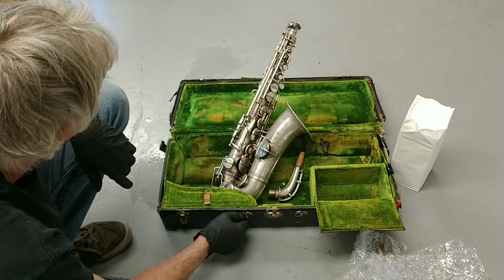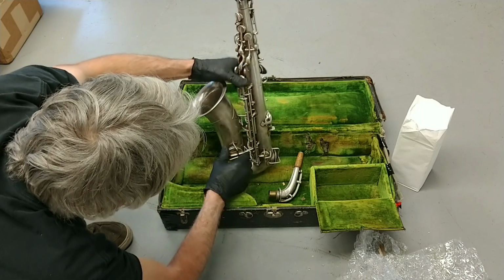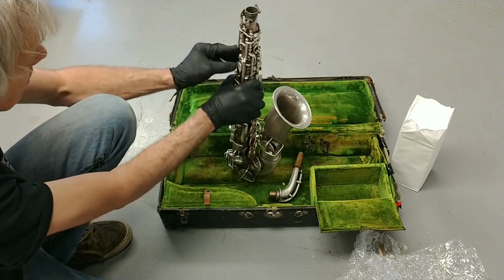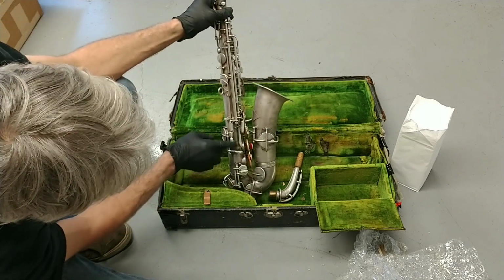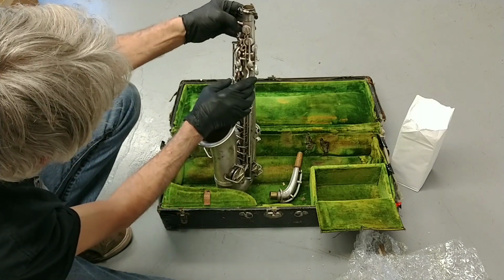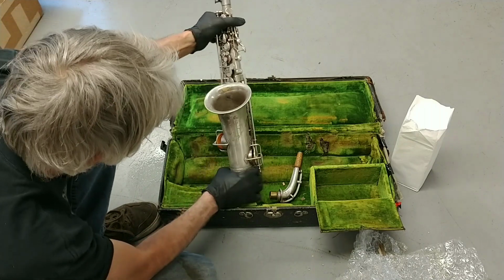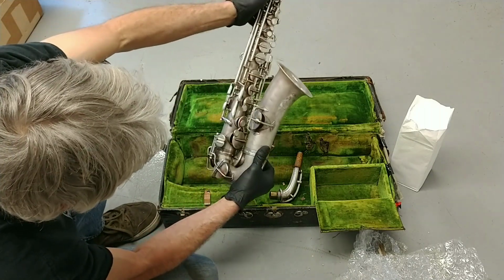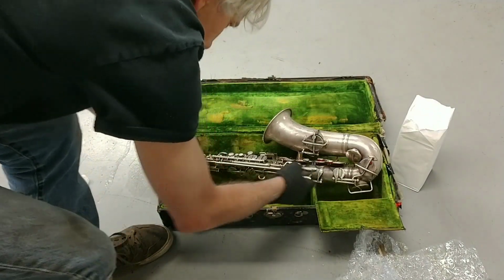1925 Holton Alto Saxophone teaser.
Found on Ebay CHEAP!